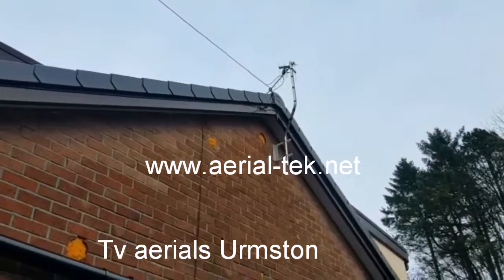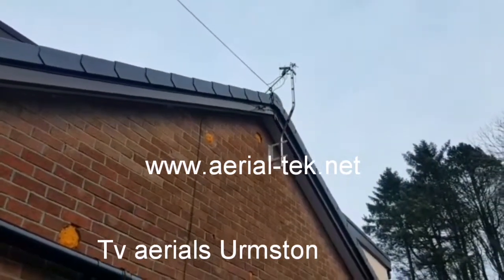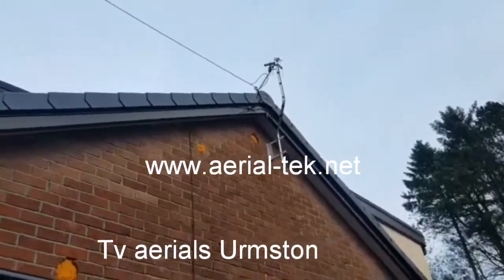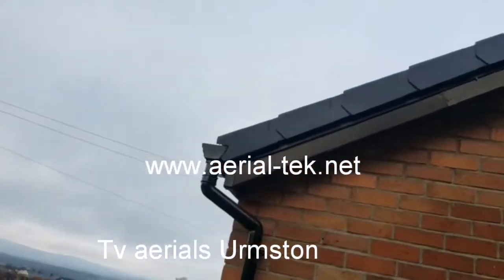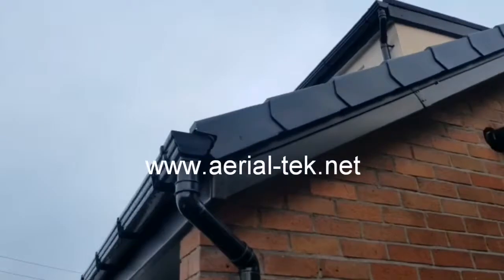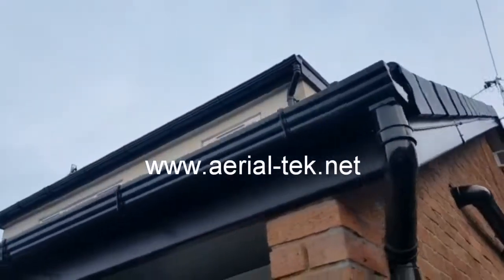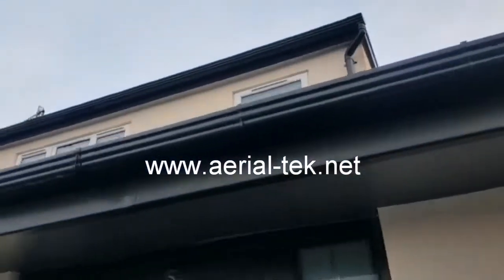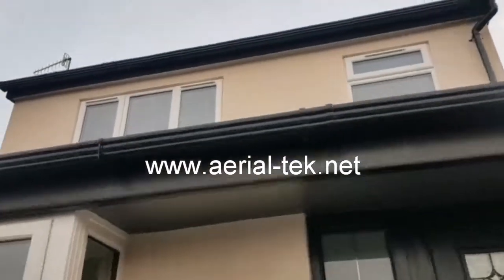Tv aerials Urmston, 08006528083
Tv aerials Urmston, fixed prices over the phone ask for Andy